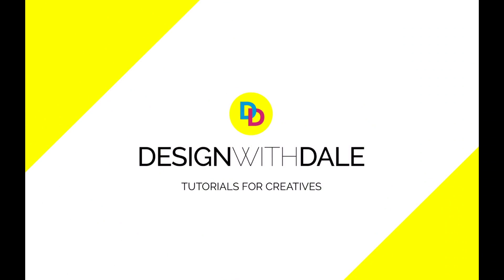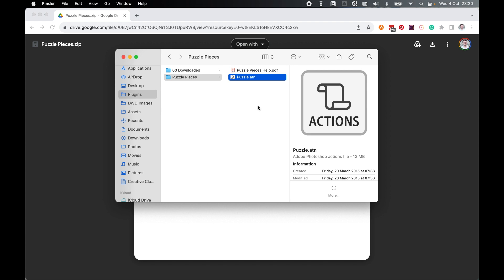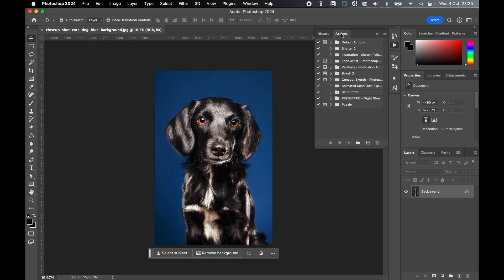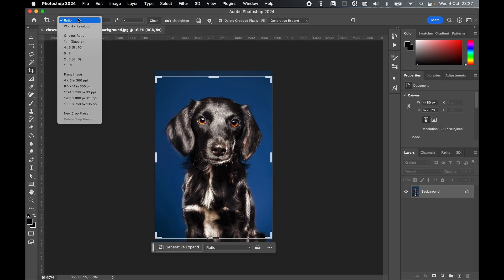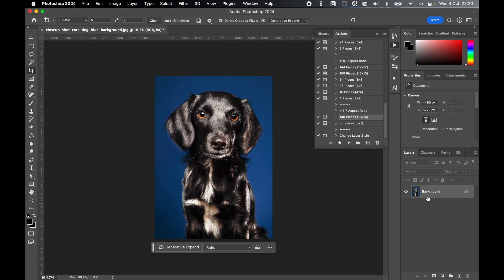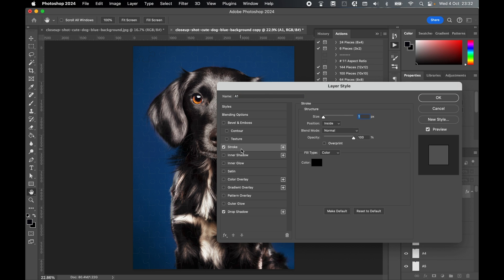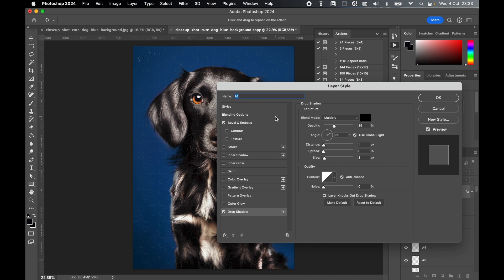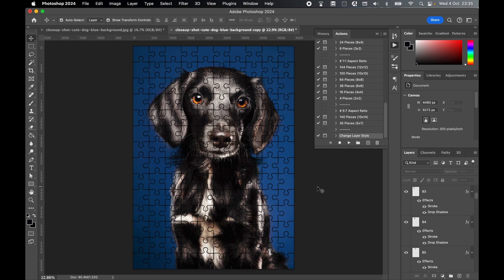Free and Easy Jigsaw Puzzle Effect On Any Image In Photoshop CC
In this easy Photoshop tutorial I will show you how to use an awesome free Photoshop action to apply a jigsaw effect to any image.

Thanks to an easy to use Photoshop action from Dezign Easy, you can turn any image in Photoshop into a jigsaw.

I will show you how to download, install, and run this action, and the different options available to you in Photoshop.

00:00 Introduction
00:10 Download and Unzip Action
00:38 Open Image
00:49 Install Action
01:04 Action Explained
01:29 Set Aspect Ratio
02:02 Run Action
03:05 Adjust Layers